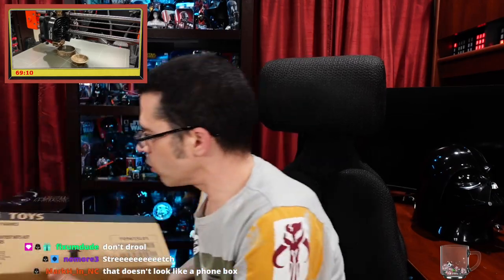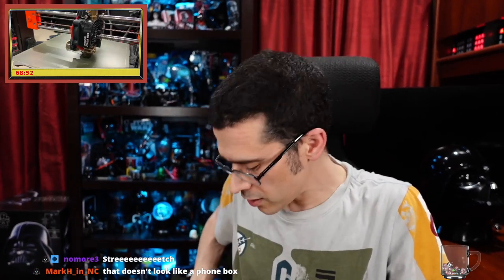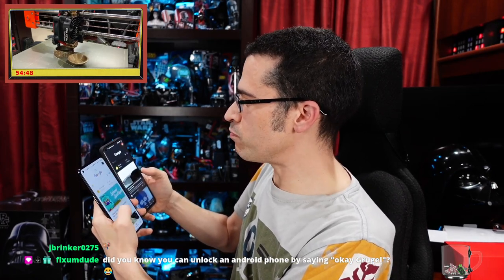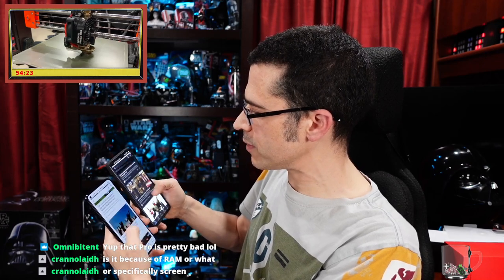OnePlus 9 Unboxing & Initial Impressions / Test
WISH LIST

Chris Pirillo
1420 NW Gilman Blvd 2543

Hello, galaxy! I'm Chris Pirillo, and I love living the Geek lifestyle - as a family-loving father, as an entrepreneur, as a Star Wars collector, as a retro video game player, as a LEGO minifigure fan, as a pop culture event producer, as a thrifting junkie, as an '80s nostalgia kidult, as a toy seeker, as a coupon clipper, as a consumer tech advisor, as a person who loves picking up the digital camera that's usually sitting inside his smartphone and recording whatever thoughts happen to be in my head at the time (or experiences that I'm happy to share with the world)!

My opinions are 100% my own and do not necessarily reflect the views of Intel or Intel Graphics.